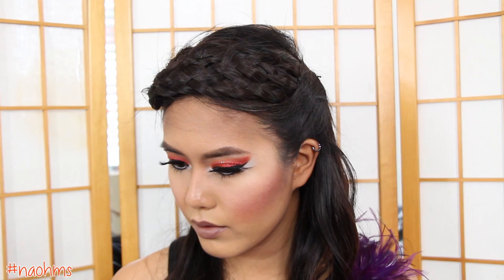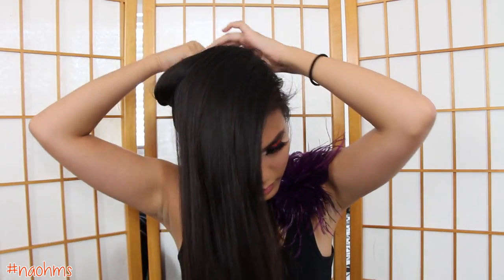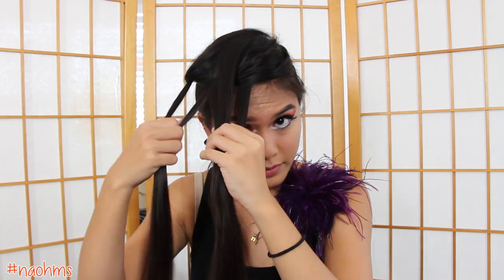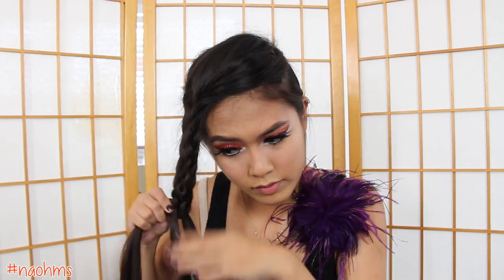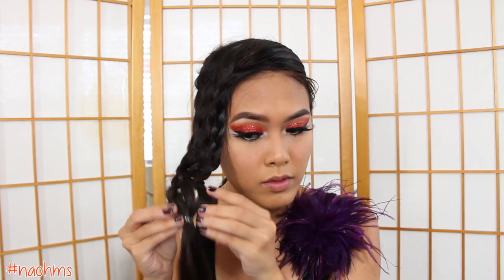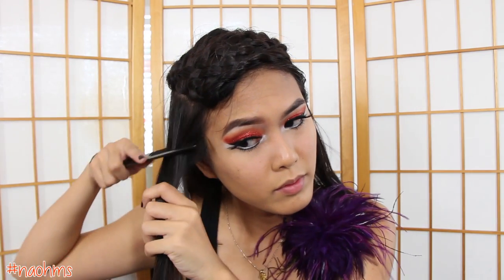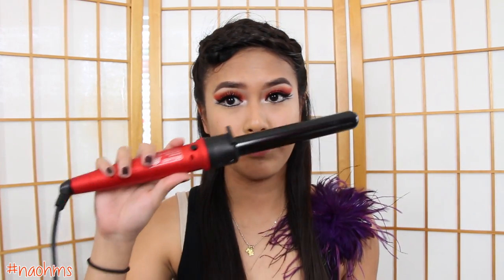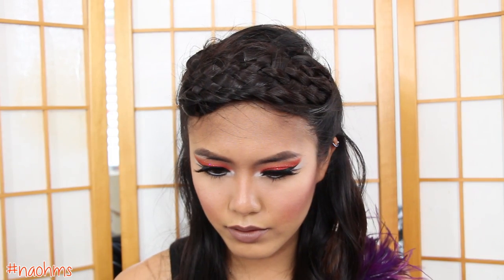Katniss Everdeen Inspired Hair - The Hunger Games: Catching Fire | naohms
It's the 75th Annual Hunger Games! I am such a big fan of the Hunger Games book series, and although I didn't like the first movie as much, I was mind-blown by how the world of Panem was portrayed, especially with the costume and makeup!

Here's my tribute to the premiere of Catching Fire, I hope you all love it as much as I loved creating it for you all! Don't forget to TAG ME on Instagram/Facebook/Twitter with my hashtag, NAOHMS, if you decide to recreate the hair and/or makeup tutorial! I would love to see! xoxo

PRODUCTS USED:
Hair brush
Teasing comb
Pomade (or gel) - optional if you don't have baby hair like me
Hair clips (I got mine at Sally's)
Hair tie and elastics
Bobby pins
Tresemme heat protectant spray
Healthy Sexy Hair hairspray
Bellami 6-in-1 Complete Curler Set (25mm wand)
GET $160 OFF with code "hotnaomi"

WHAT I'M WEARING:
Nails: Dior Minuit Diorific Le Vernis
Pin: Claire's

For quality and affordable makeup brushes, visit Sigma

For affordable daily complete outfits, check out Dailylook!

purchase
with code ♥NAONAO♥

purchase
with code ♥NAOMI70♥
Get 2 pens (Zero White or Super Booster) for the price of 1
with code ♥LOVE2PRIMP29♥
Get the Exotic Liquid Lipstick set for $40
with code ♥L2PEXOTIC♥
Get the Dial a Smile kit for $69 ($399 value)
with code ♥L2PKIT♥

Get $160 OFF the Bellami 6-in-1 Complete Curler Set
with code ♥hotnaomi♥

Curl Jam or any Classic or Magic Wand
with code ♥naohms♥

purchase
with code ♥love2primp♥

FTC: Some items used in this video were sent for product consideration. Regardless, I was not paid to produce this video. for more details.